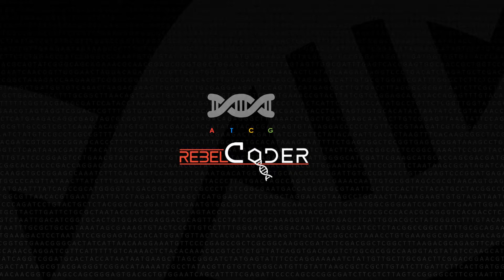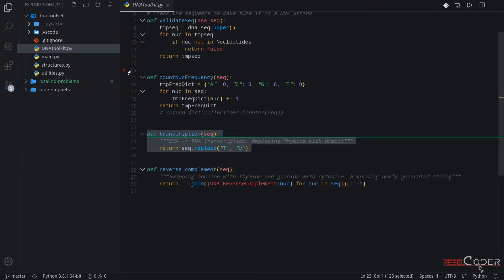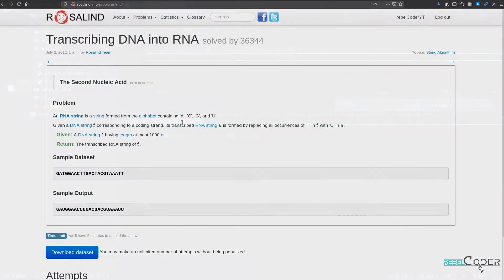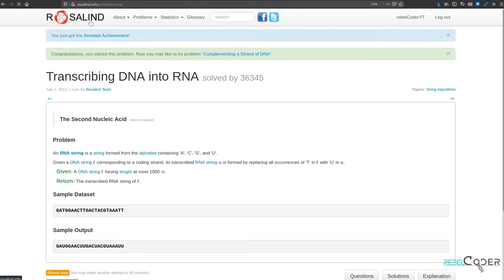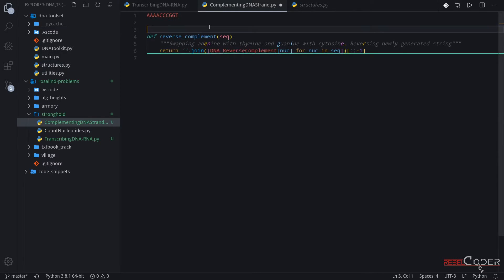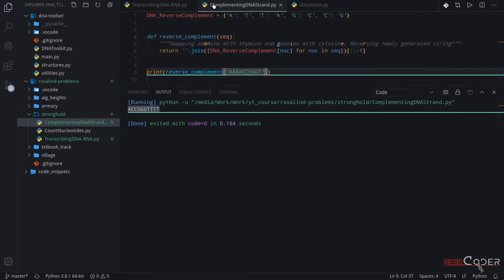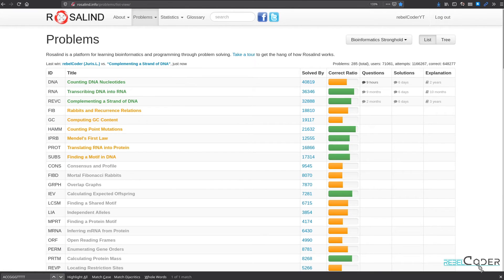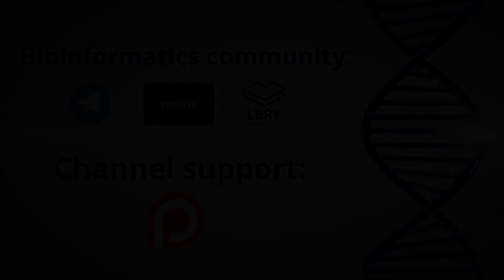Rosalind Problems: Transcription and Reverse Complement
🚀 [DESCRIPTION]:

In this video, we put our DNA Toolkit to work, tackling two more challenges from Rosalind: transcribing DNA into RNA and complementing a strand of DNA. Watch how our existing functions provide elegant solutions to these fundamental bioinformatics tasks!

💖 [SUPPORT REBELSCIENCE]!